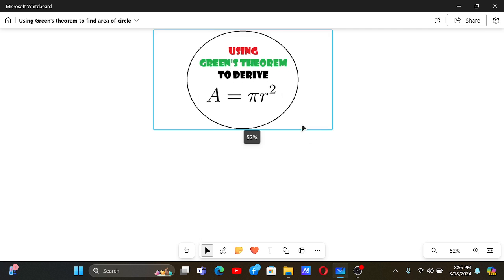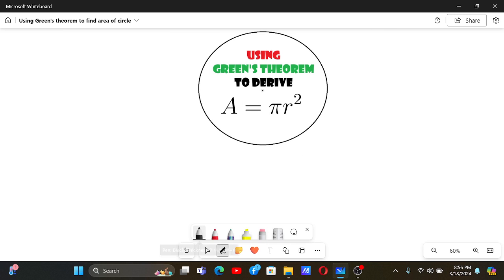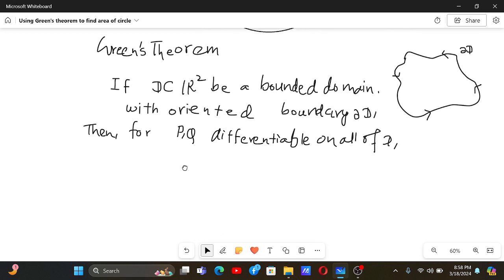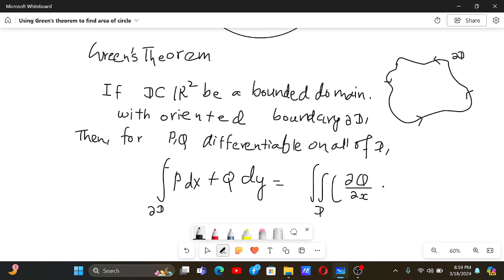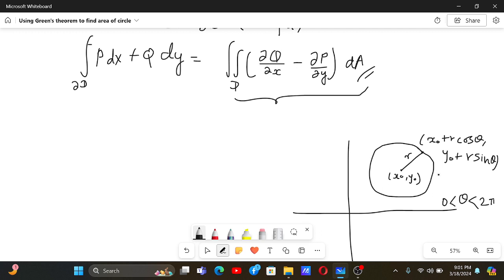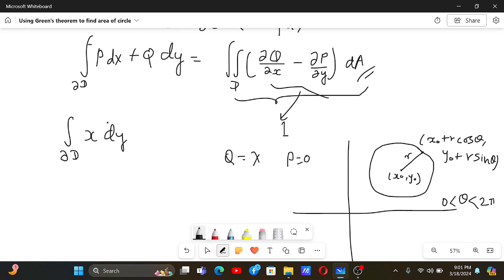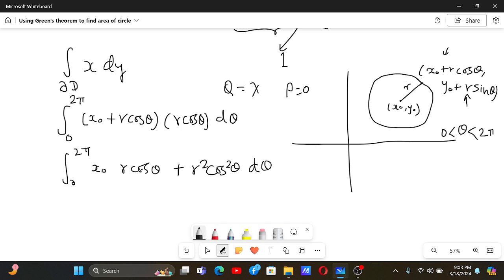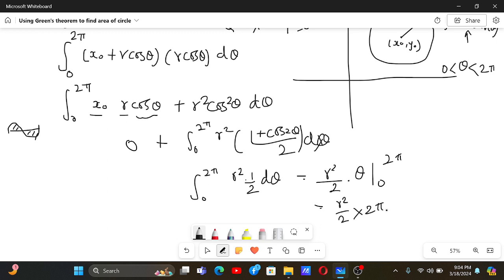Using Green's theorem to find the area of circle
That was fun. Thanks to Professor Ghrist for this idea!!